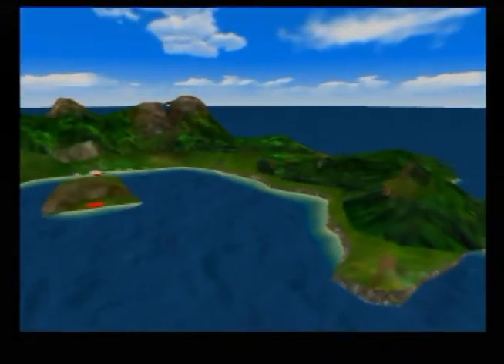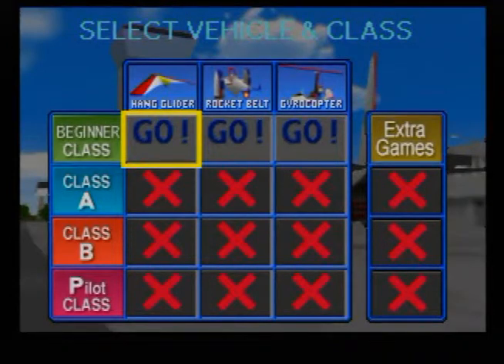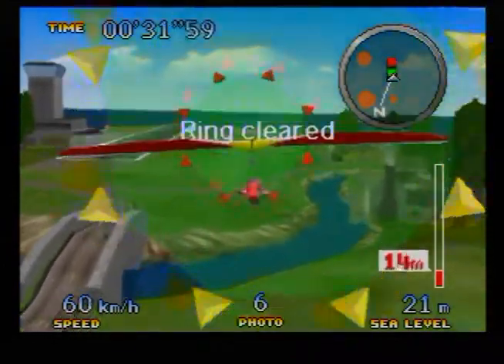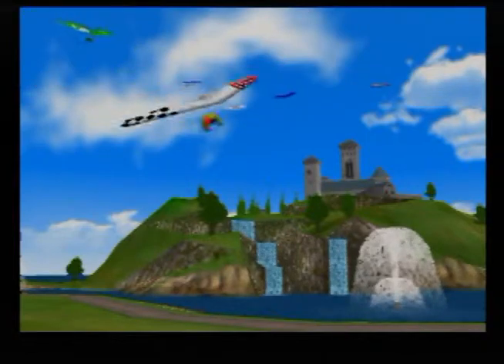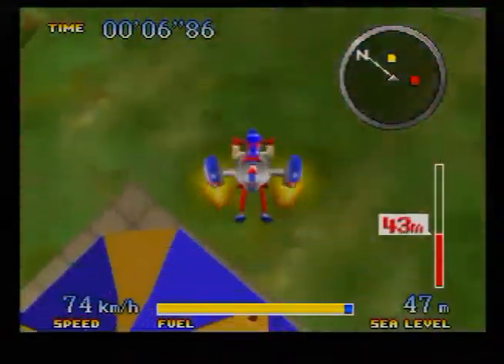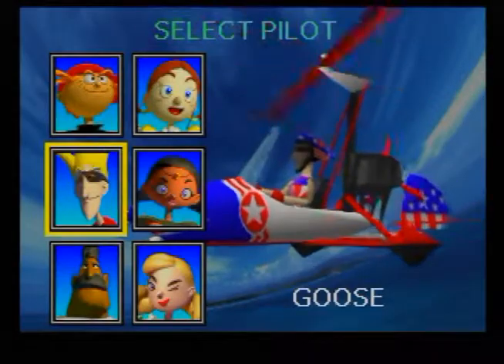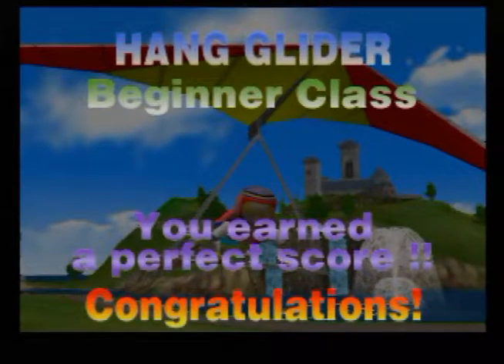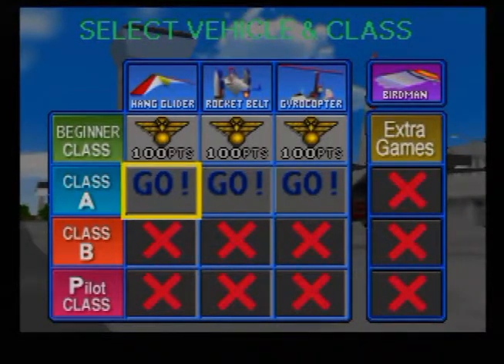Pilotwings 64, Part 1 - I Finally Did It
My first LP video. After about a year of battling with myself I finally decided to give it a go. It's pretty rough, I apologize for that. We shall see what happens...